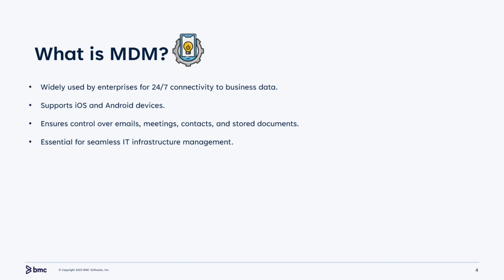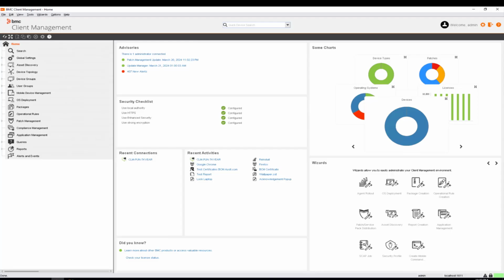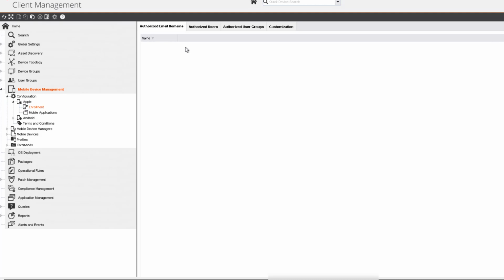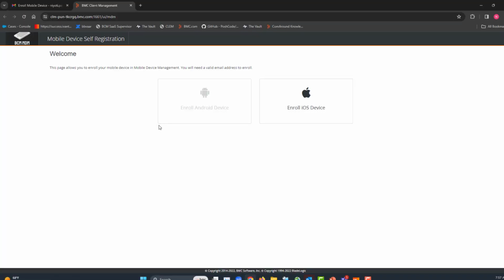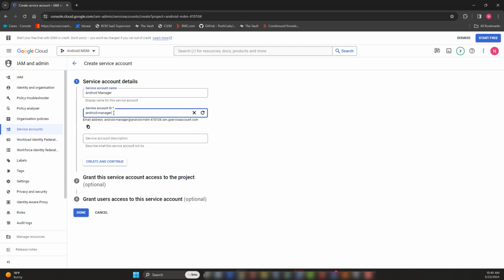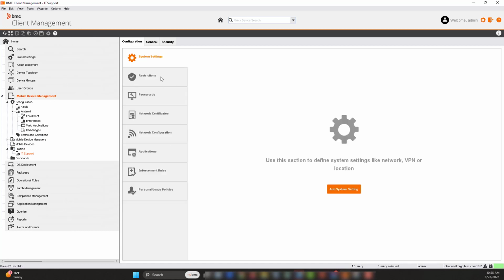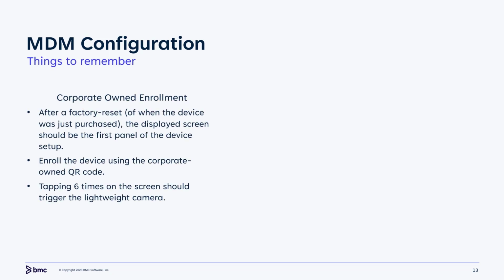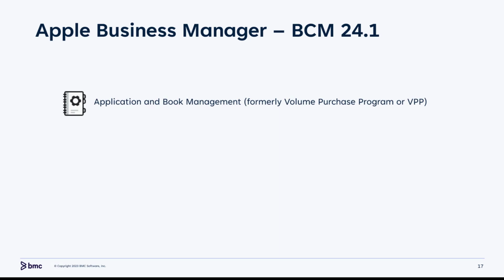Webinar: Managing Apple & Android Devices With BMC Client Management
In this webinar Niyoti walks you through the following:

*What is MDM?

* MDM Configuration

* Managing Apple and Android Devices

* Profile creation and management

* Commands to manage devices